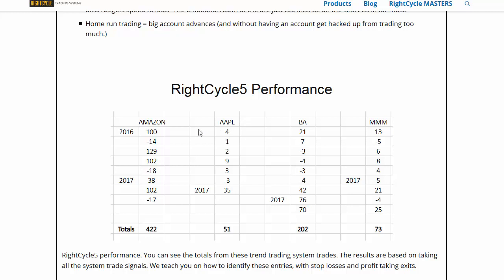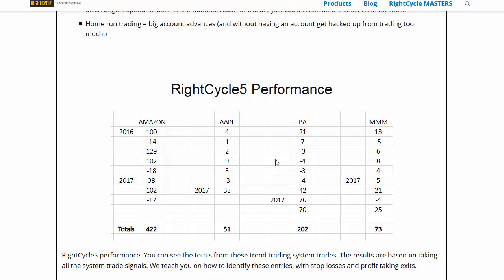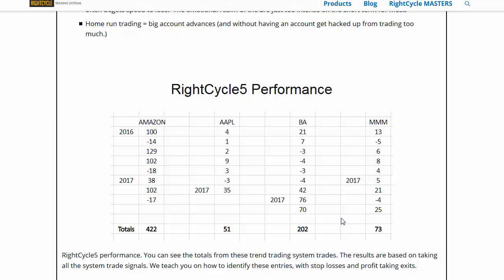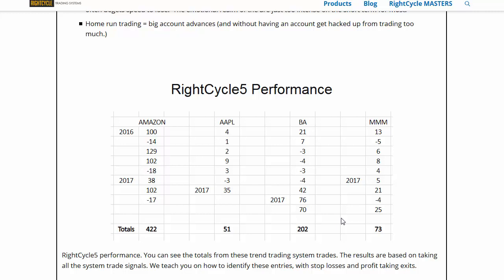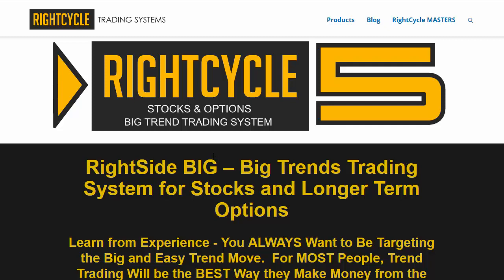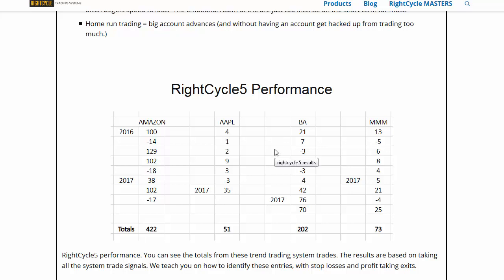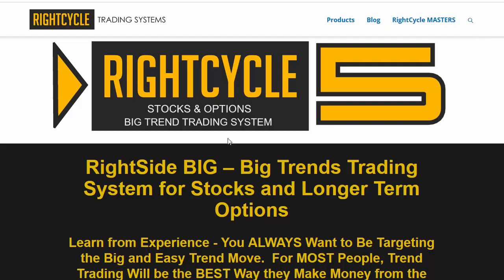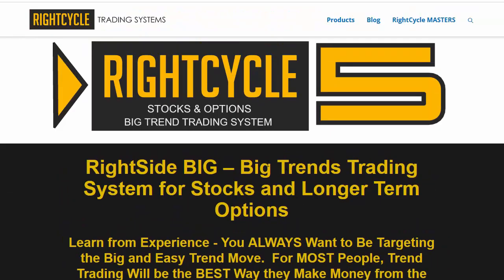RightCycle5 Big Trends Trading System Review and Overview